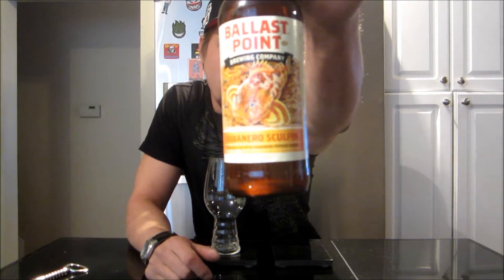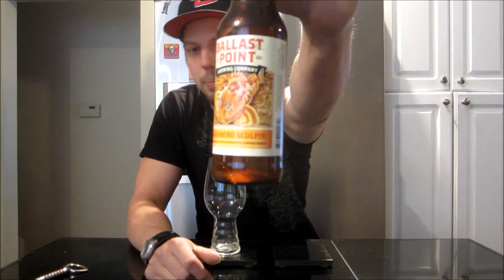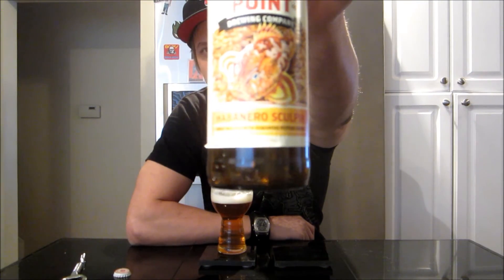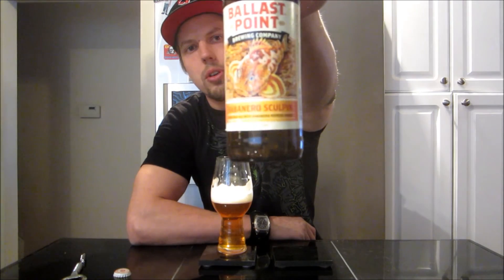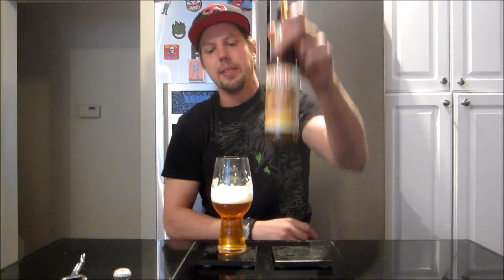Ballast Point habanero sculpin (Review #502)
Habanero Sculpin is a American IPA style beer brewed by Ballast Point Brewing Company in San Diego, CA